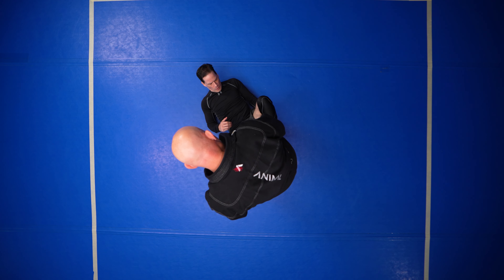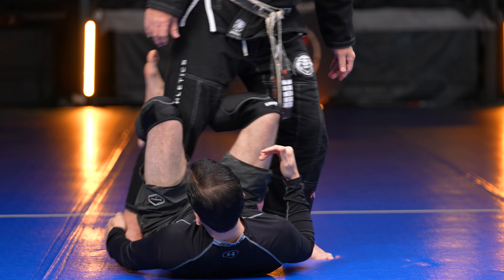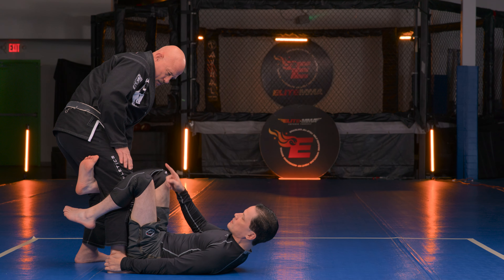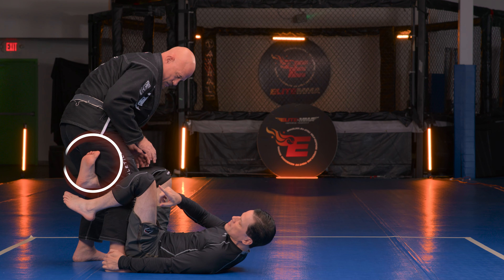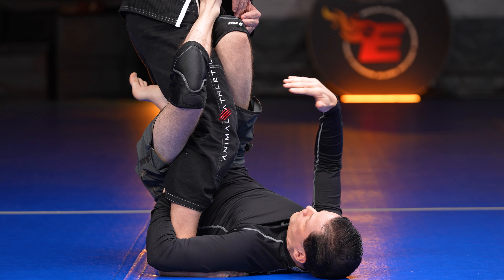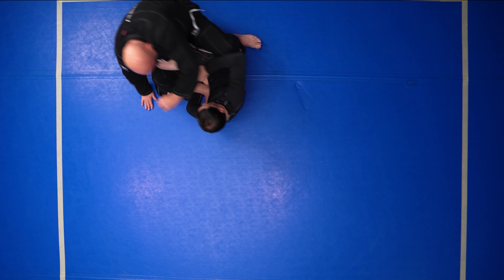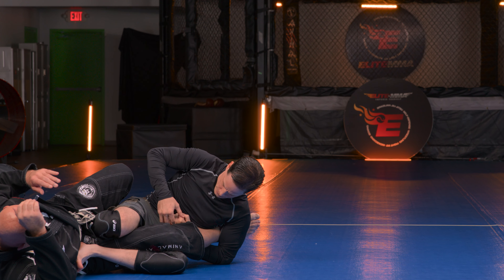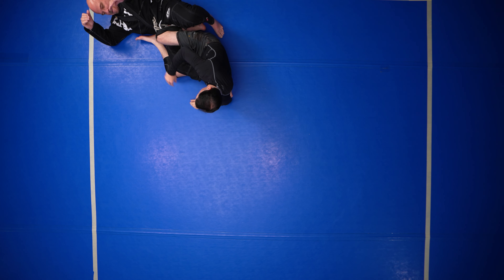06 Reverse de la riva - 3 attack series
Elite MMA BJJ Black JP Shankle showing Reverse de la riva - 3 attack series.

to take advantage of the SPECIAL!